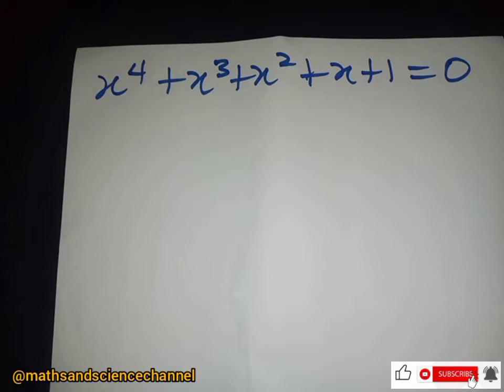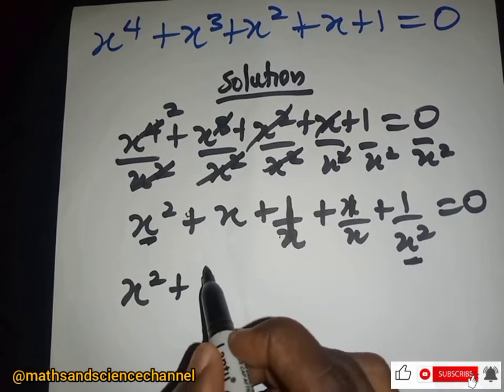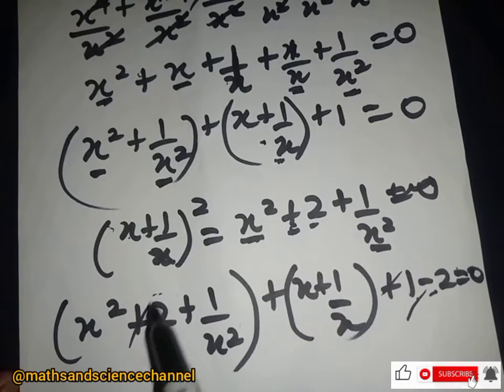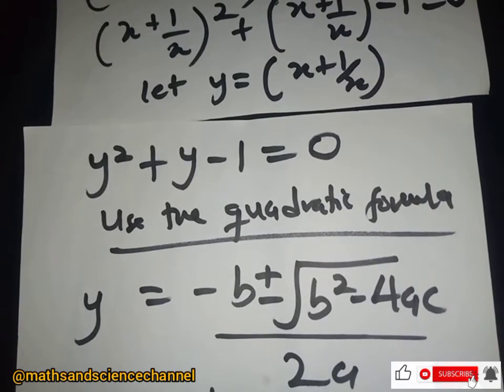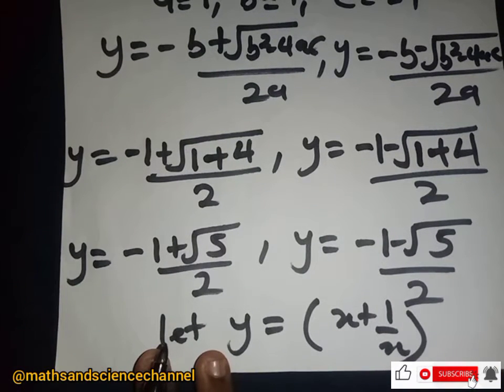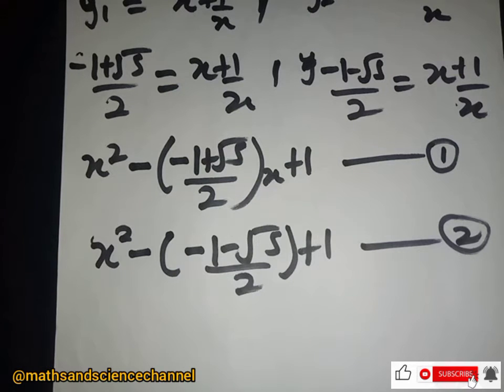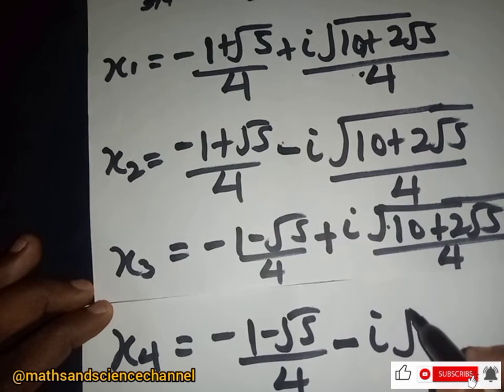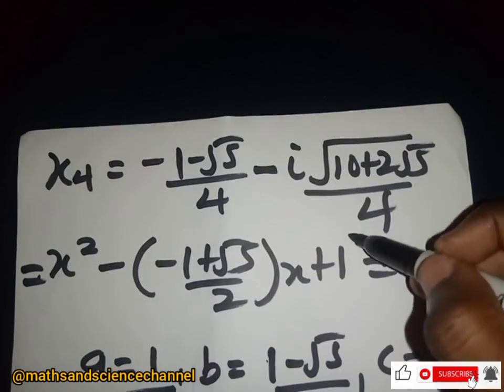Find all solution of x in this complex equation x^4 + x^3 + x^2 + x + 1 | Quartic Algebra equation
Solving x^4+x^3+x^2+x+1=0, Find all solution of x in this complex equation x^4 + x^3 + x^2 + x + 1 | Quartic Algebra equation |

1.  A tricky problem with a "divine" answer! Can you find the value of x? find x;

3. How to find the limit of a trigonometric function. Finding the limit of a trigonometry function. TRY;

7. 3 Easy Steps To Solve Representation Of Functions As Power Series. How to represent Power series.;